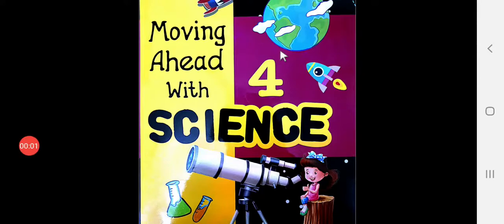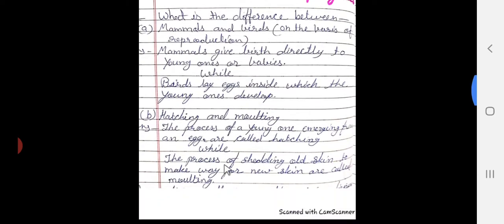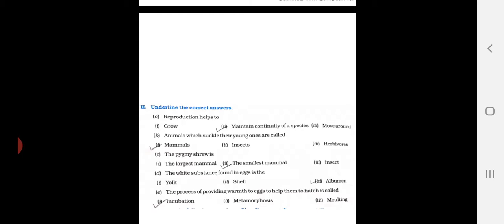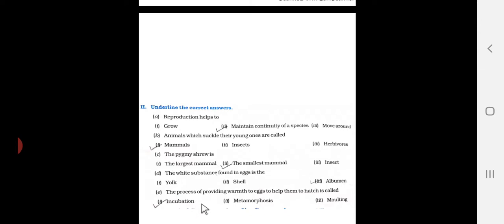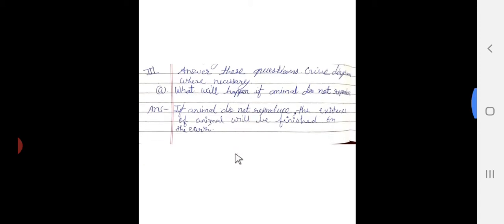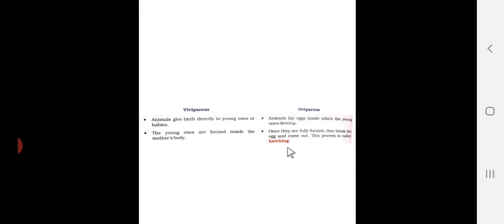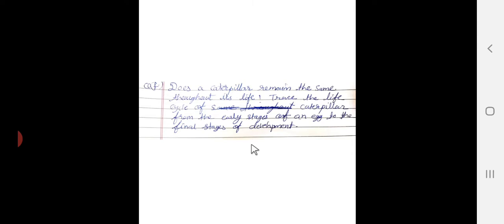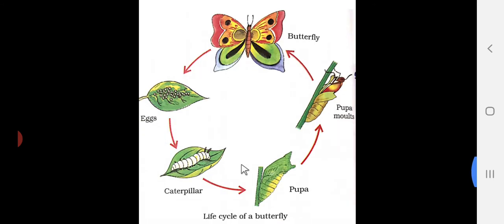Class- 4th, Lesson-3, (Animals and their Young ones), Activities